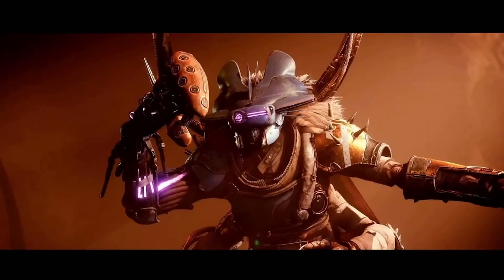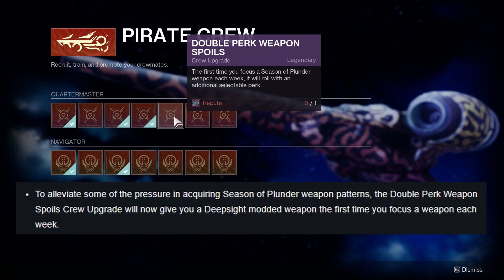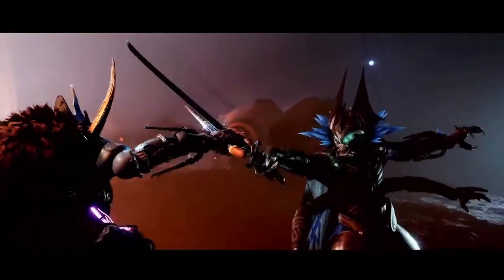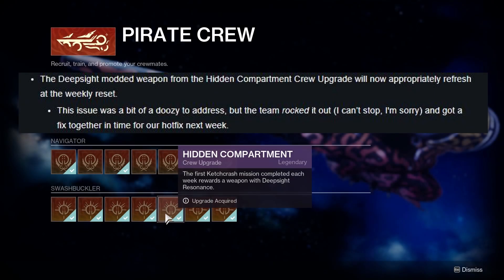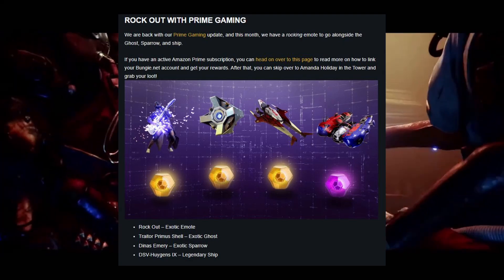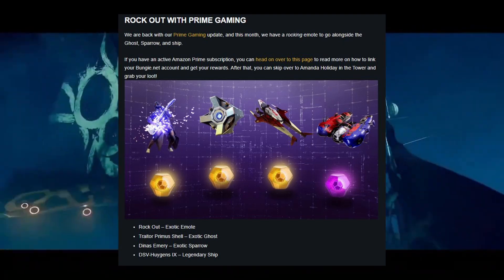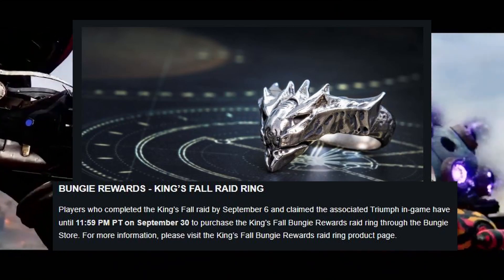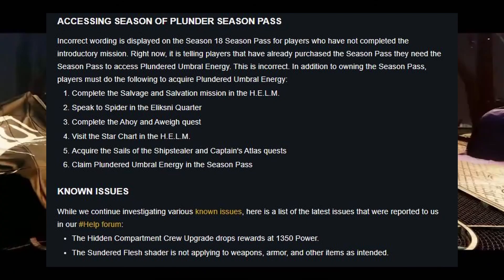DOUBLE RED BARS EVERY WEEK - WITH THIS NEW CHANGE! - TWAB - DESTINY 2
This week at Bungie, BUNGIE red bar changes for the season of plunder!

0:00 RED BORDER CHANGE
0:56 CREW UPGRADE CHANGE
1:01 PRIME GAMING
1:39 GMS ARE BACK
1:48 RAID RING
2:01 HOTFIX
2:09 KNOWN ISSUES